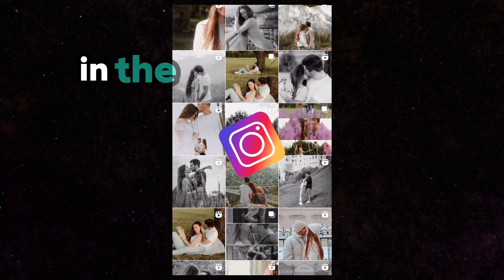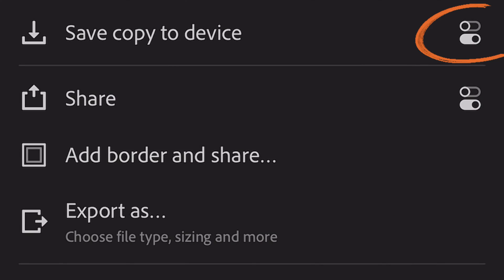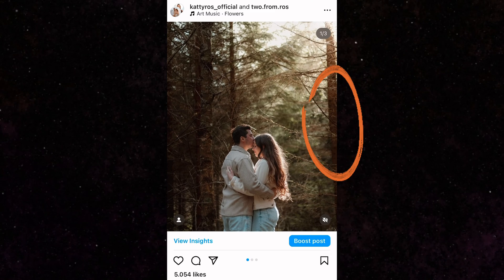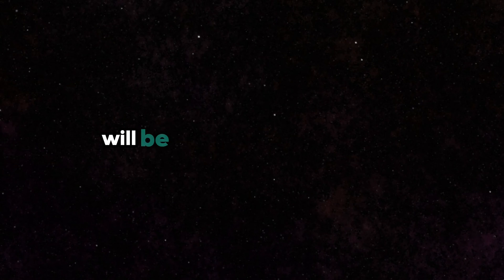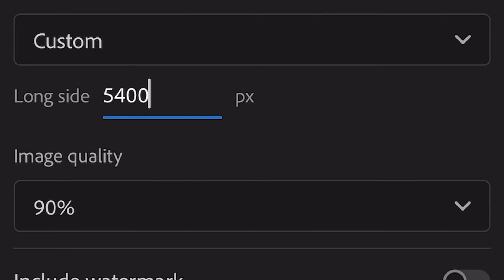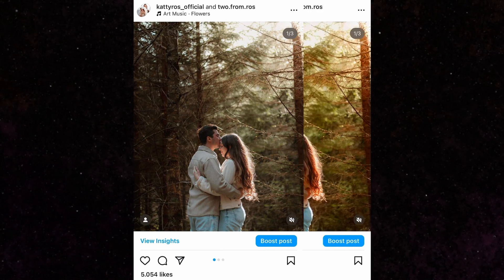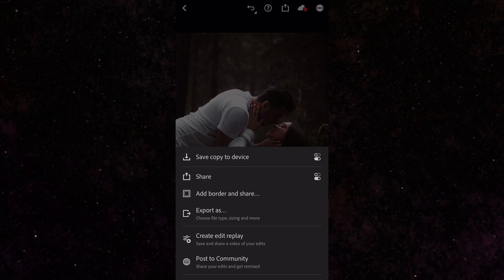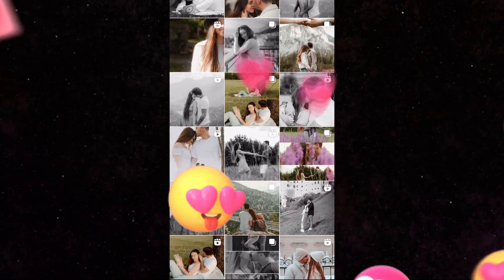NEW Lightroom Mobile Export Settings for Instagram in 2025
These the best Lightroom export settings for Instagram for mobile and camera-captured photos. Get the high quality possible for your Instagram photos!

In this video, we’ll dive into how to export photos from Lightroom effectively, ensuring your images pop on all your social feeds, especially Instagram. I'll walk you through each step, from choosing the Lightroom mobile export settings for Instagram to understanding the importance of image sizing Lightroom export to optimize visual quality.

Whether you're uploading a single beautiful shot or how to export multiple photos in Lightroom, the right export settings are crucial. I’ll cover everything from exporting photos from Lightroom at the perfect resolution, to tweaking the Lightroom export settings for high resolution and ensuring you get those crisp, clear images every time.

For Instagram lovers, I'll detail the Best Lightroom export settings for Instagram, which will help you maintain that lightroom export high quality look in every upload. We'll look at why the Adobe Lightroom export high resolution setting can be your best friend for detailed, vibrant photos that stand out.

So grab your coffee, and let's get those photos looking fabulous with the perfect Lightroom export settings!

In this video all about:
lightroom mobile export settings for instagram
best lightroom export settings
how to export photos from lightroom
how to export multiple photos in lightroom
exporting photos from lightroom
lightroom export settings for high resolution
lightroom export settings
lightroom export high quality
lightroom export settings for instagram
lightroom export all edited photos

00:14 Correct File type for Lightroom Export
00:22 Wrong Export Settings for Instagram
00:33 Best Lightroom Mobile Export Settings for Instagram
00:54 Problem of Overseturated Photos after Posting
01:09 Secret Trick for Sharp Photos